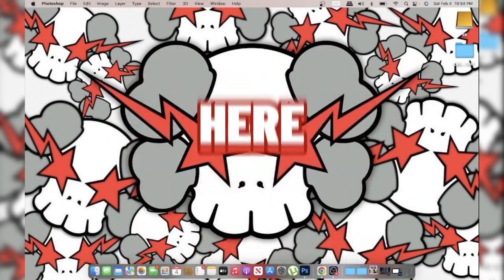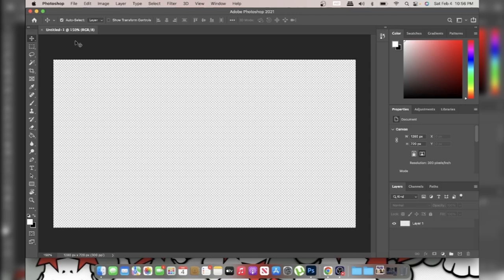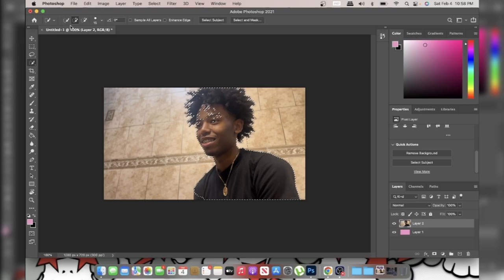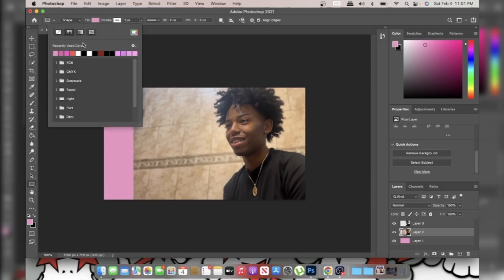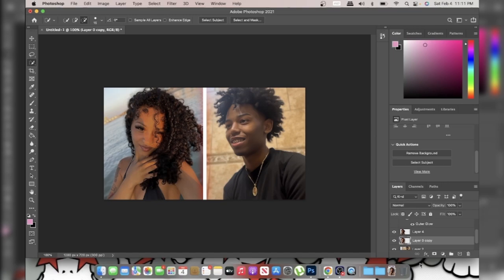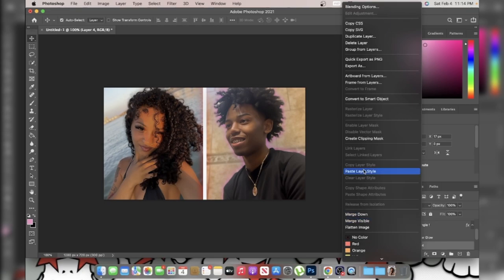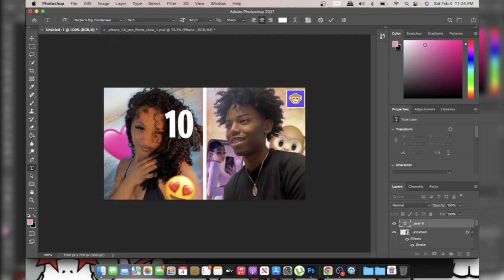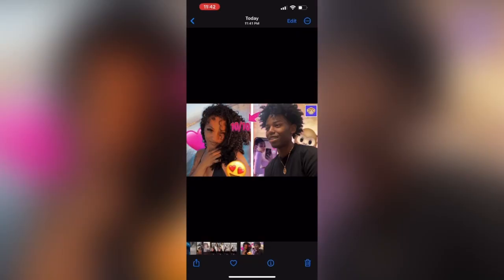HOW TO MAKE THUMBNAILS LIKE KAI CENAT, ADIN ROSS AND BRUCEDROPEMOFF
Decided to do a thumbnailtutorial today 🔥

WATCH AND LIKE THE VIDEO SO I WON'T BE HOMELESS LMAOO

Adin ross thumbnail
BRUCEDROPEMOFF thumbnail
How to make a thumbnail on iPhone
How to make thumbnails
How to make thumbnails that get views
Kai CENAT thumbnail
Thumbnail tutorial
YouTube thumbnail tutorial
how to make thumbnail on iphone
photoshop tutorial
clickbait thumbnail
pappiq thumbnail